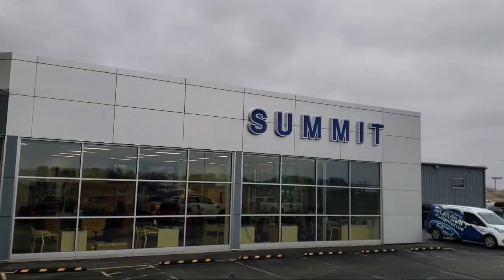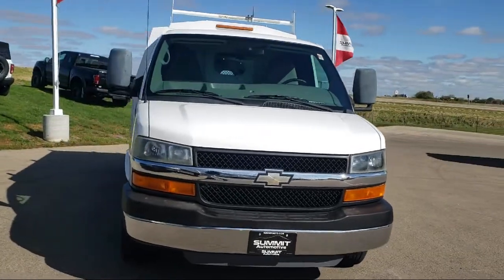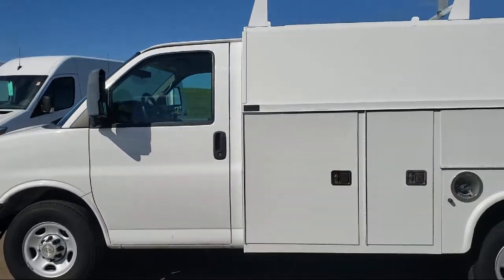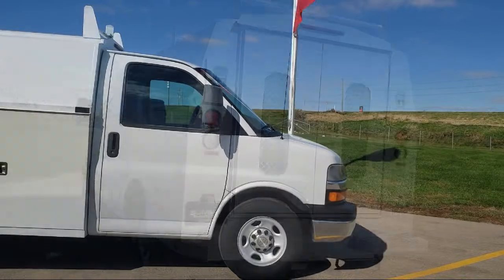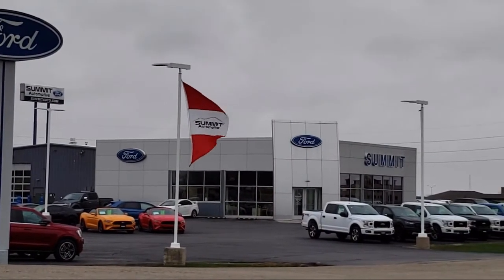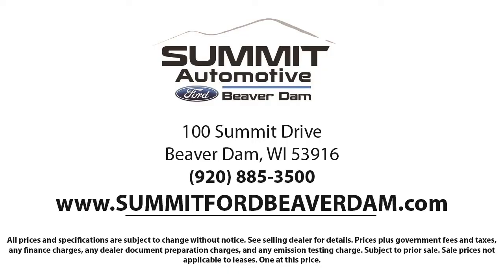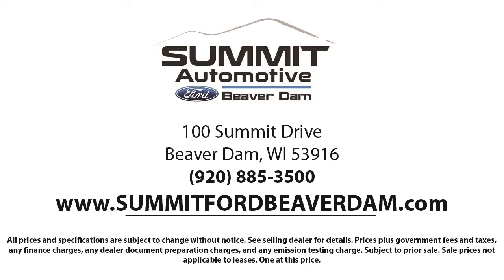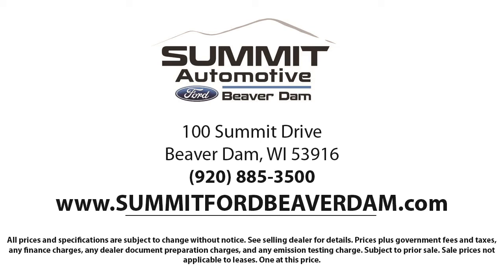2011 Chevrolet Express 3500 Work Van Chassis Used. walk around for sale in Beaver Dam, Wisconsin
2011 Chevrolet Express 3500 Work Van Chassis Stock Number: 1612X Vin:1GB0G2CG9B1137892